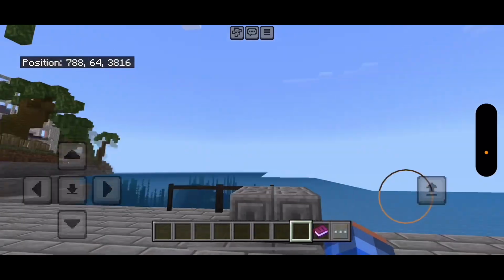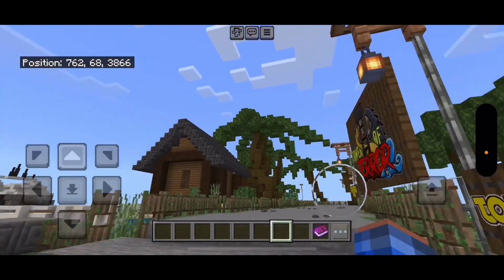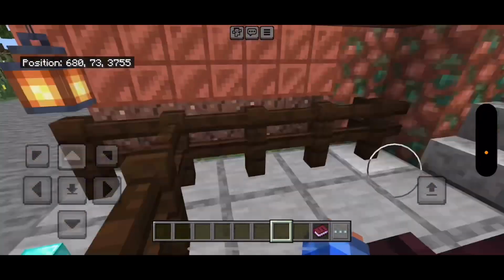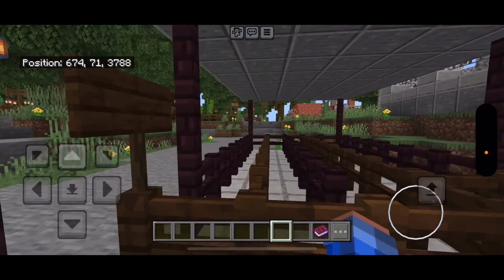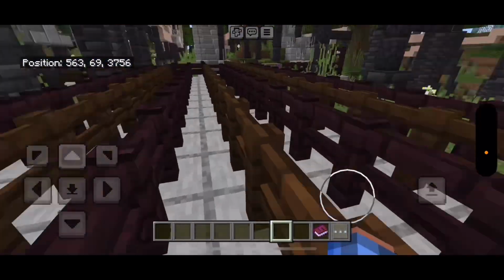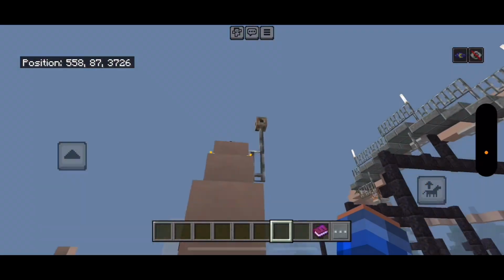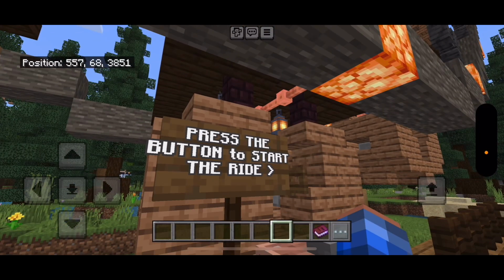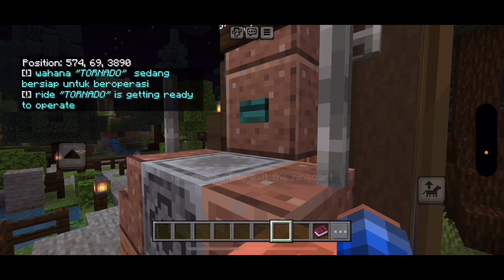Galaria island map for Minecraft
Credits: made by deptaaye